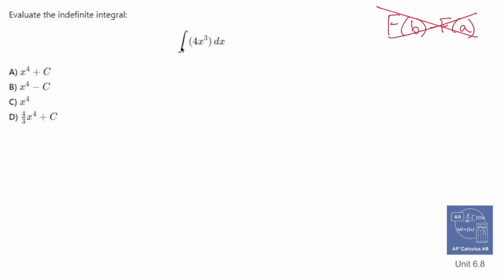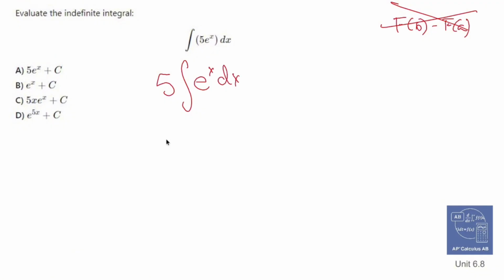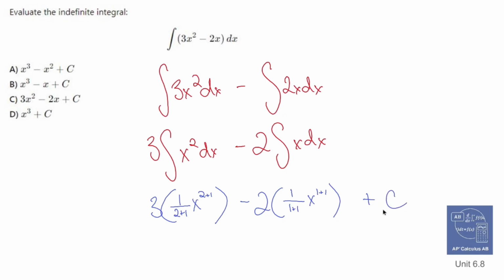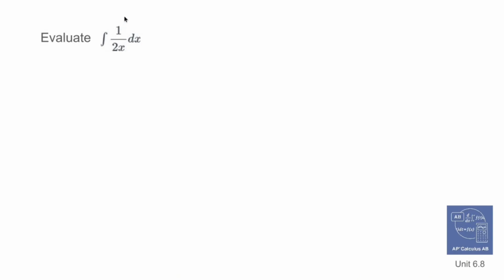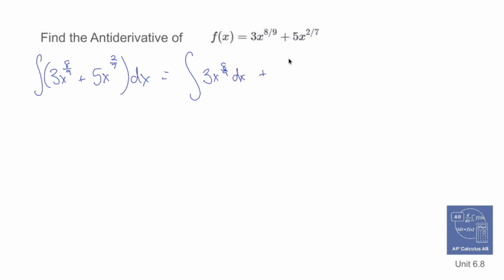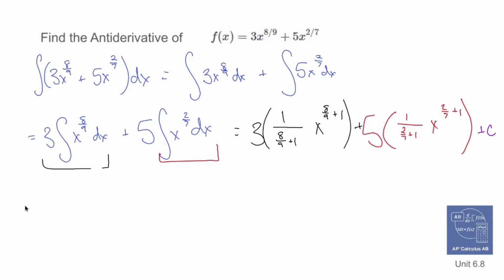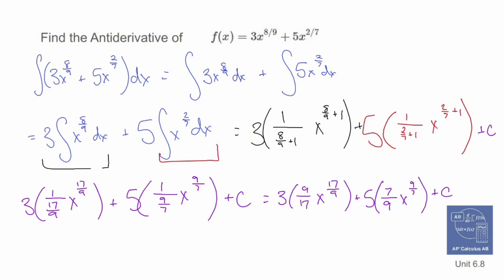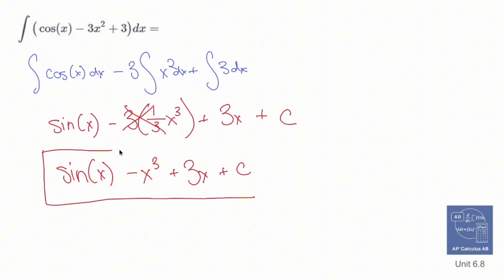AP Calculus AB TOPIC 6.8 Finding Antiderivatives and Indefinite Integrals: Basic Rules and Notation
### Learning Objective FUN-6.C: Determine Antiderivatives of Functions and Indefinite Integrals Using Knowledge of Derivatives

Overview
The objective of FUN-6.C focuses on helping students understand the process of finding antiderivatives and evaluating indefinite integrals by leveraging their knowledge of derivatives. This understanding is fundamental to calculus, as it establishes a clear connection between differentiation and integration.

Essential Knowledge

1. **Indefinite Integral Definition:**
   - The notation \( \int f(x) \, dx \) represents the indefinite integral of the function \( f(x) \). It can be expressed as:
   \int f(x) \, dx = F(x) + C
   where:
   - \( F(x) \) is an antiderivative of \( f(x) \), meaning that the derivative of \( F(x) \) is \( f(x) \) (i.e., \( F'(x) = f(x) \)).
   - \( C \) is any constant, representing the family of antiderivatives.

2. **Foundation of Differentiation Rules:**
   - The rules of differentiation provide a crucial framework for finding antiderivatives. Understanding how different functions behave under differentiation helps students apply these concepts to reverse the process, effectively allowing them to find antiderivatives.
   - Common differentiation rules include:
     - Power Rule: \( \frac{d}{dx} (x^n) = n x^{n-1} \)
     - Product Rule: \( \frac{d}{dx} (u \cdot v) = u'v + uv' \)
     - Quotient Rule: \( \frac{d}{dx} \left(\frac{u}{v}\right) = \frac{u'v - uv'}{v^2} \)
     - Chain Rule: \( \frac{d}{dx} (f(g(x))) = f'(g(x)) \cdot g'(x) \)

3. **Closed-Form Antiderivatives:**
   - While many functions have closed-form antiderivatives that can be expressed in elementary functions, some functions do not have closed-form antiderivatives. These functions may require numerical methods or approximations for evaluation, highlighting the limitations of traditional antiderivative techniques.

Conclusion
Understanding learning objective FUN-6.C equips students with the necessary tools to determine antiderivatives and evaluate indefinite integrals using their derivative knowledge. By exploring the relationship between differentiation and integration, students gain a deeper comprehension of calculus and develop essential problem-solving skills that will aid them in more advanced mathematical concepts.

/ nickperich

Nick Perich
Norristown, Pa